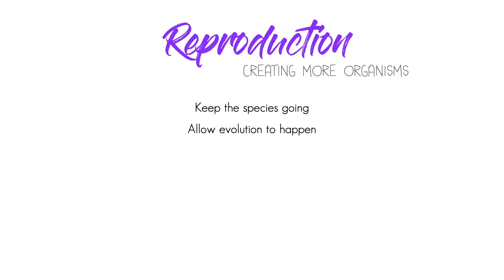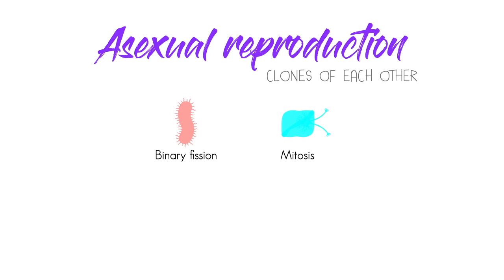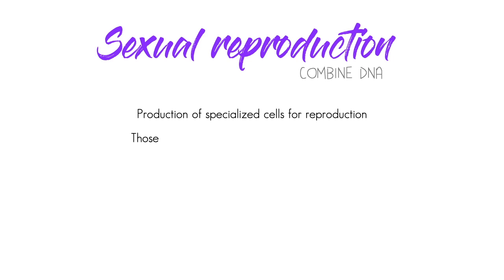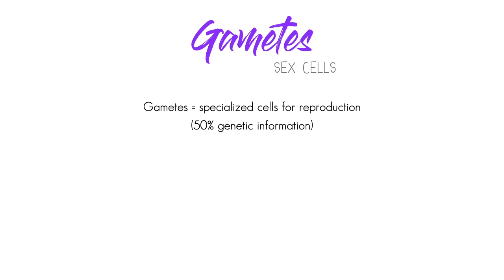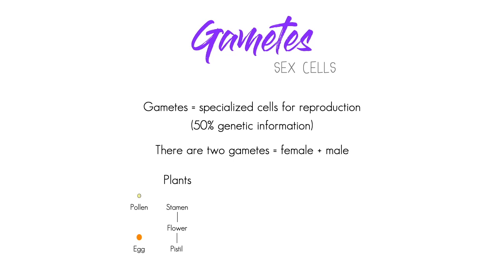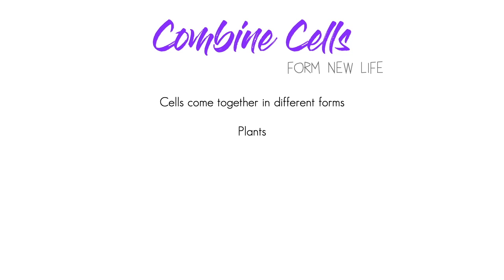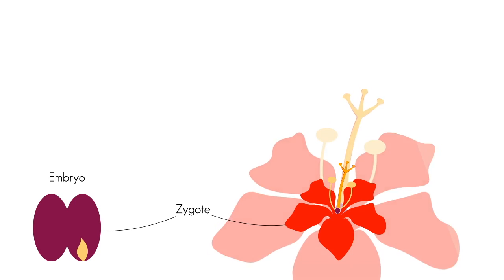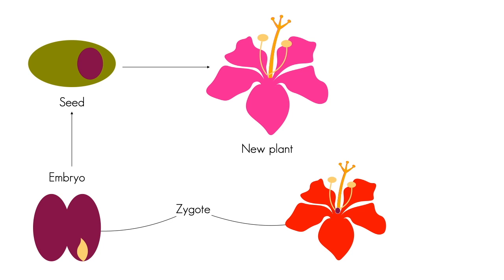SexualReproduction Part 1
This video is an introduction to sexual reproduction.